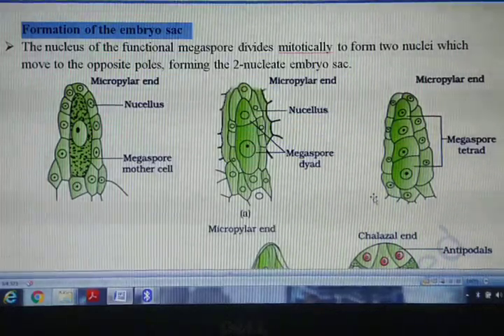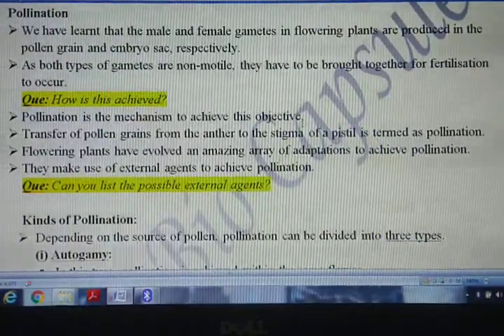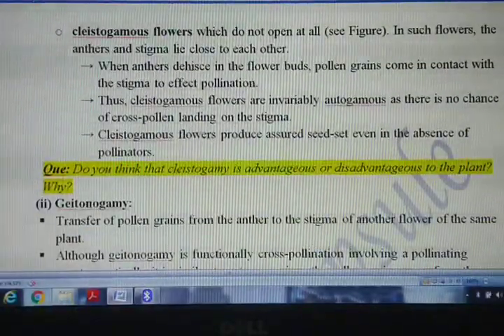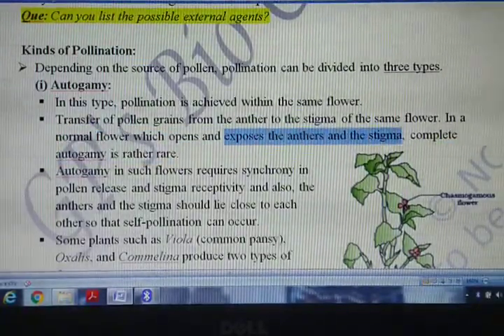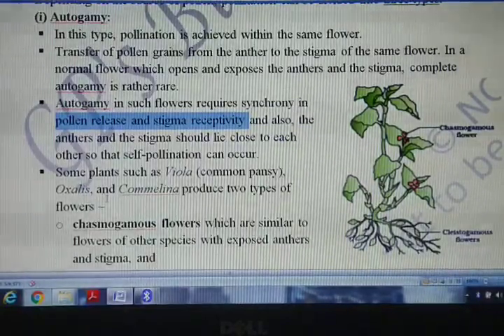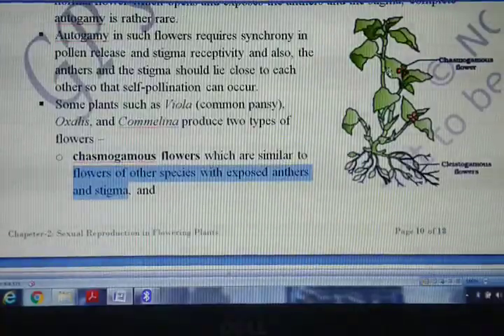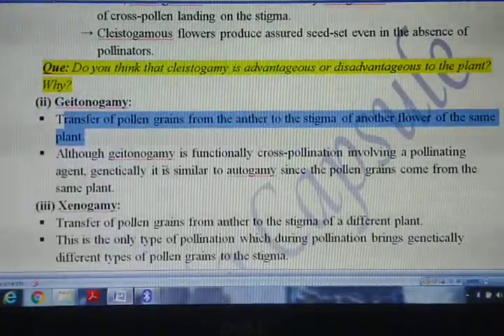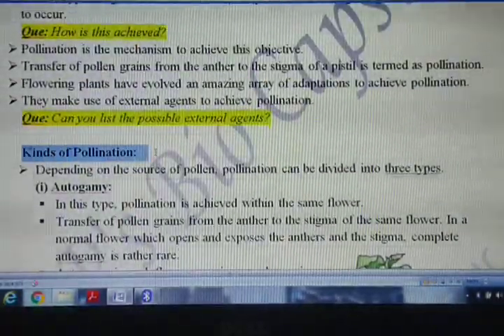12_2_Sexual Reproduction in Flowering Plants_L-8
Pollination and its types